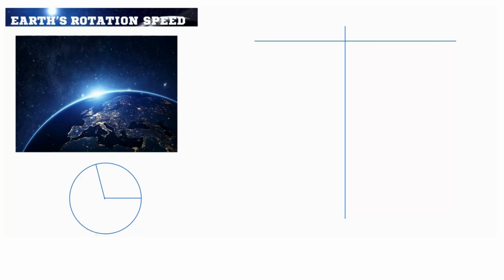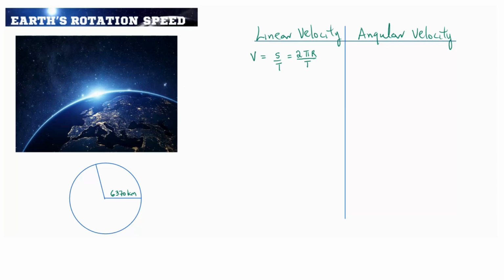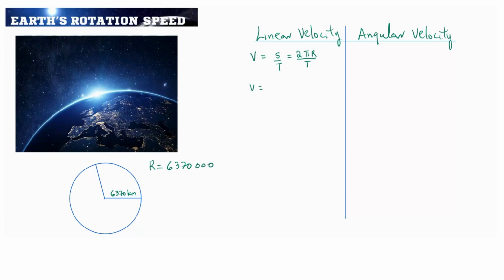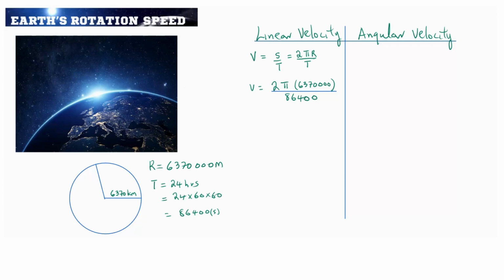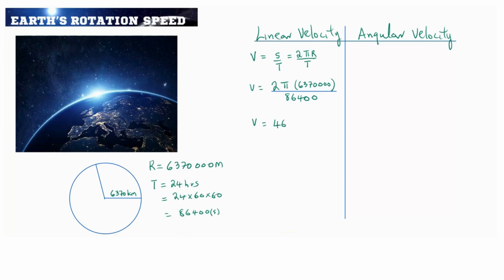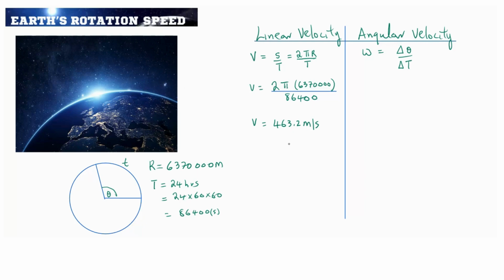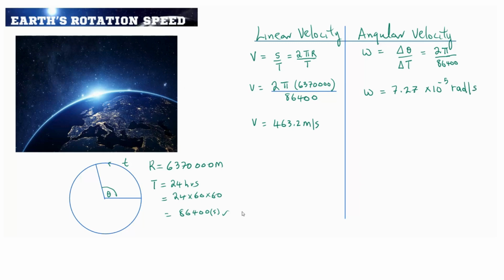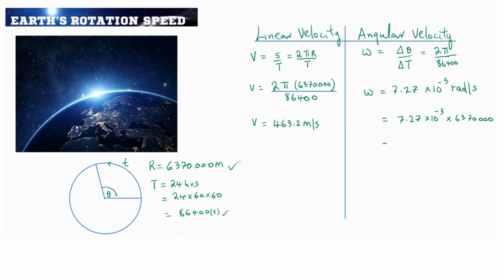How Fast Does The Earth Spin? 1670 km/h Calculation Will Shock You!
📚 Welcome to Learning Maths with Duet!
🎓 How Fast Does the Earth Spin? Linear Speed vs Angular Velocity Explained

Ever wondered how fast the Earth spins? In this video, we uncover the science behind Earth's rotation — from the equator to the poles.

We will calculate the exact speed of Earth using Physics and Maths that you need for CSEC, GCSE and High School Physics.

✅ What you will learn in this video:
✅ Linear speed (velocity) = distance / time (S/T) — with real Earth example
✅ Angular velocity = 2π / T — how fast Earth rotates in radians
✅ Why your speed is 1670 km/h at the equator but 0 at the North Pole
✅ What would happen THE DAY THE EARTH STOPS SPINNING
✅ Why is the Earth spinning FASTER than ever in 2025/2026?

This is part of our Physics + Maths series for CSEC Physics, CSEC Maths Mechanics, and everyday science.

🌟 TIMESTAMPS
00:00 Introduction - How fast is Earth moving?
01:20 Recap: Linear Velocity formula
03:15 Calculating Earth's circumference
05:40 Linear speed at the equator - Full calculation
08:10 Angular velocity explained (radians per second)
11:25 Speed at different latitudes
13:40 What if Earth stopped spinning?

📝 FORMULAS COVERED:
Linear Velocity v = 2πr / T
Angular Velocity ω = 2π / T
Earth's rotation period T = 24 hours = 86400 seconds

🔗 Free Worksheet + Notes: LearningMathsWithDuet.com

Why I removed those internet keywords:
You had internet speed test, fiber internet in my area, and home internet providers in your keywords. If YouTube sees you using internet providers in a video about Earth rotation, it flags you as Spam / Misleading Metadata and kills your impressions. Keep keywords 100% relevant to the video topic.

Want me to write the Title + Tags (500 chars) for this video to match this description?